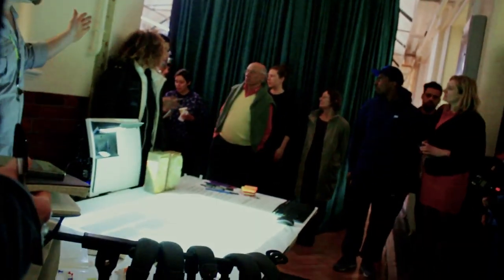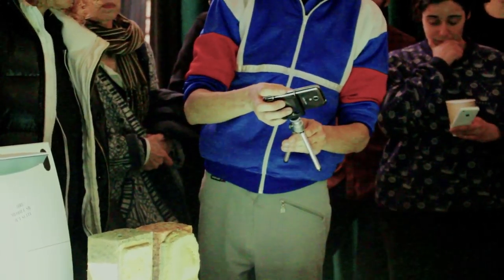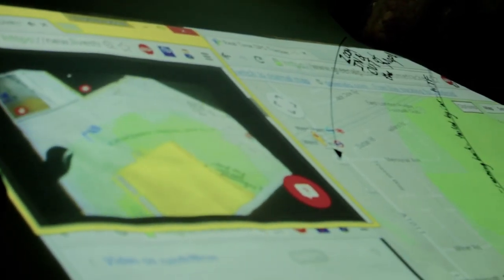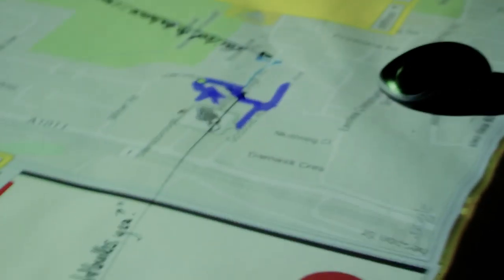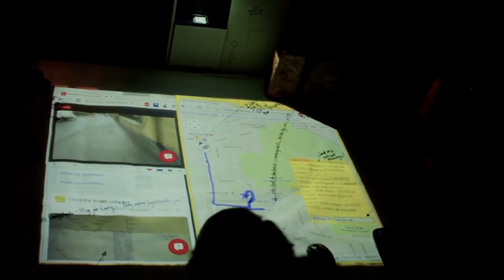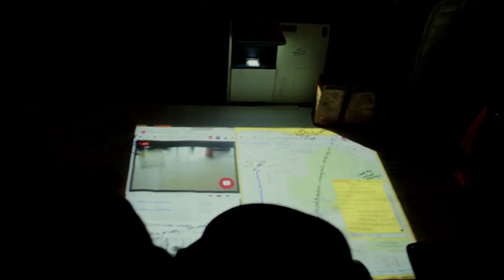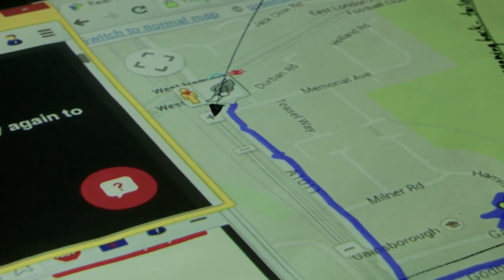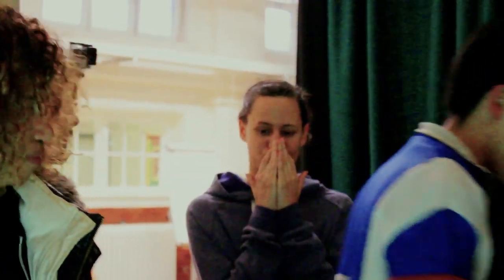DRIFT15 [day6] performance #3 - Sebastian ZU-UK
This is ZU-UK’s 16th edition of the international residency, which was coordinated by ZU’s artistic directors (Jade Maravala and Jorge Ramos), researchers and guest artists.

DRIFT is a multi-disciplinary programme that offers creative, collaborative and reflexive methodologies to further the participant’s projects through mentoring, task-based experiments and professional development sessions.

We invited expressions of interest from artists & innovators working in:

· Immersive, participatory and experimental performance and theatre

· Transmedia and digital story telling

· Interdisciplinary + collaborative practice

· Urban + pervasive gaming + game design

We welcomed proposals from theatre makers + dancers + musicians + designers + photographers + digital artists + games designers + film and video artists + artist/activists + writers + any experimental and innovative thinker who wants to develop their project and participate in the launch of a new ARTS+GAMES LAB.

The 6 DRIFT sessions took place  from 10am to 8pm
every Monday from 23rd Feb – 30th Mar 2015
at the Hamilton Road Centre (West Ham tube/train)